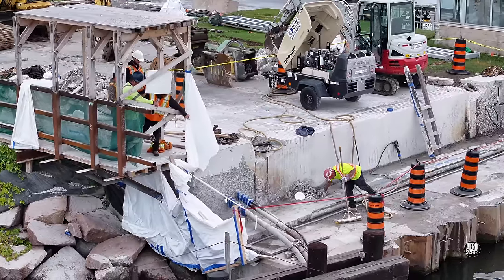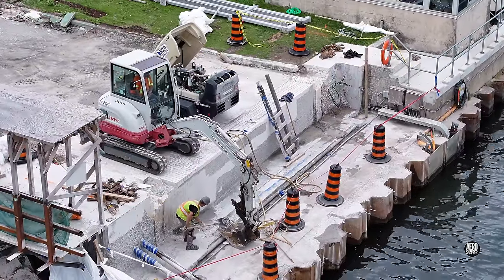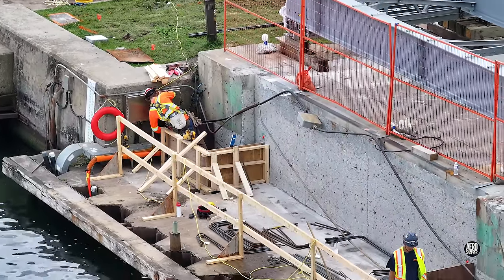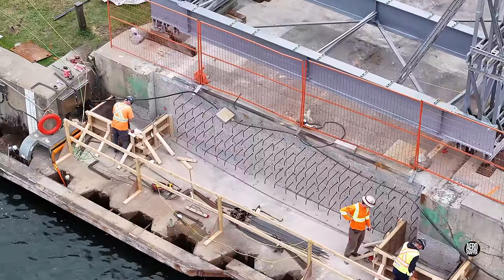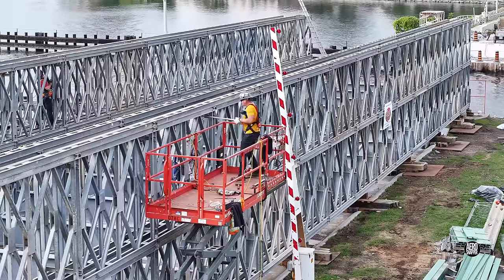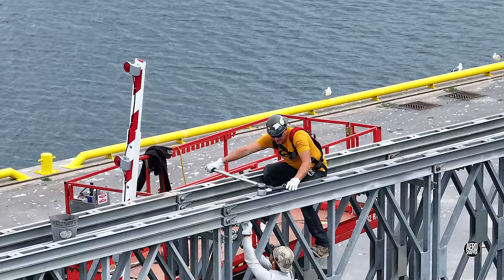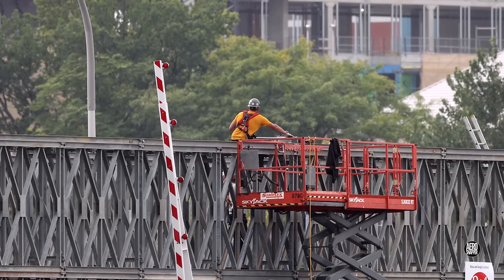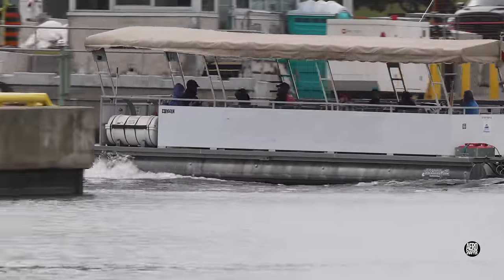Showing a bit of Form - an update on Kingston, Ontario's La Salle Causeway 4K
Kingston, Ontario

Whilst work to torque up fasteners on the temporary bridge continues, Priestly team members are busy preparing and forming up the two abutments, east and west, for a concrete pour - in all weathers...